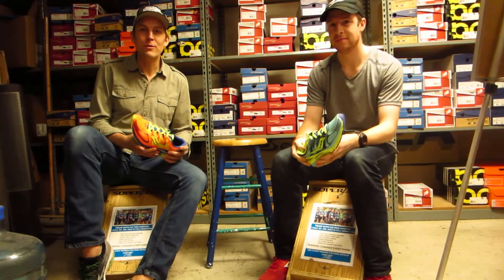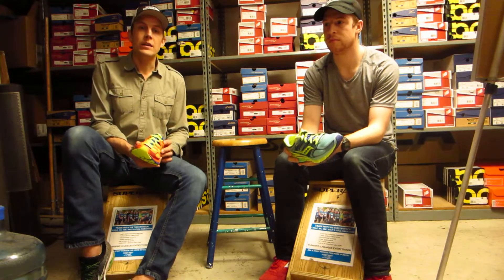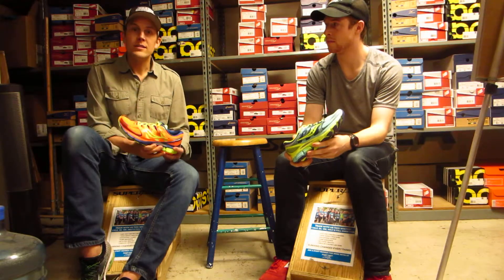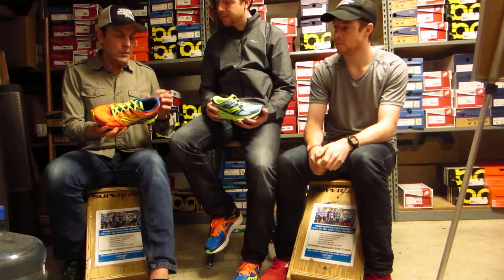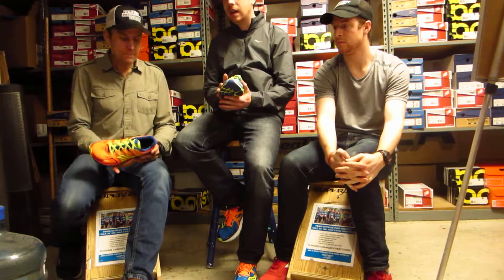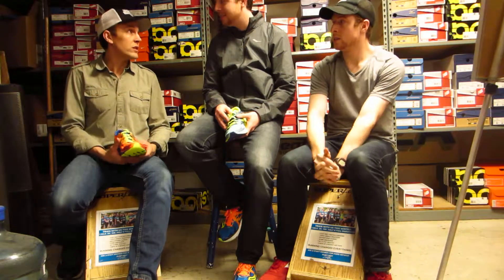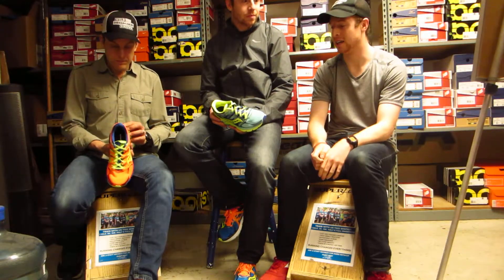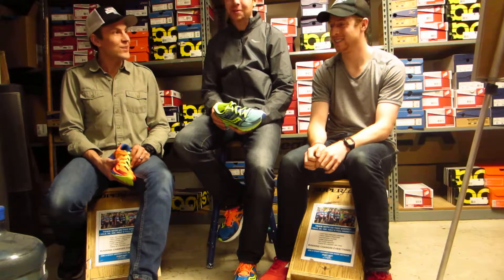From the Fit Stool: Saucony Zealot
Brian and Chris kick off our new series, From the Fit Stool, where we talk shop on new products, techniques, and training programs. For our inaugural video, we're joined by Dan, our Saucony tech rep, to talk about the new Zealot shoe. (Please excuse the fact that Dan's head is cut off. We won't let Brian be in charge of the camera in future.)